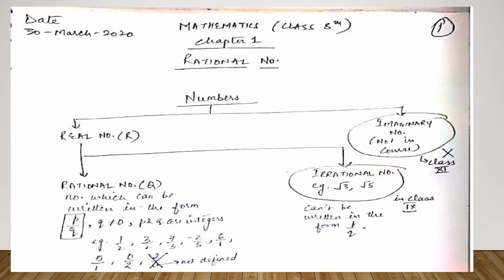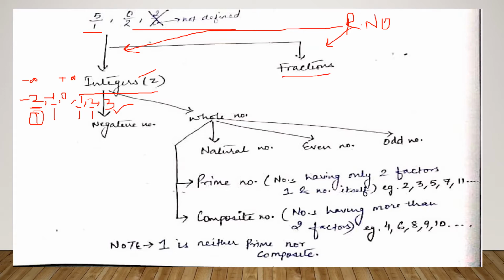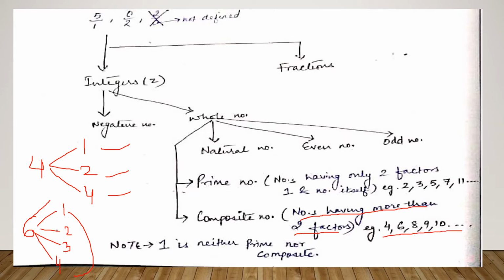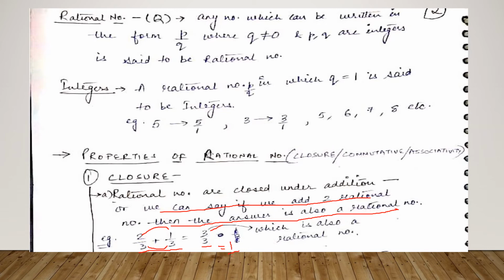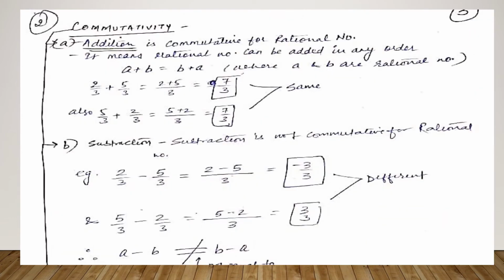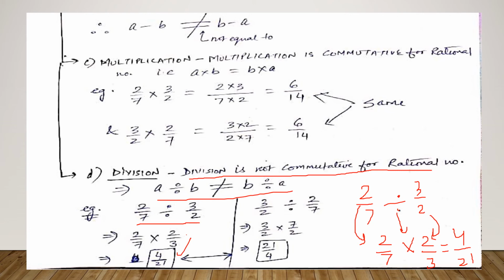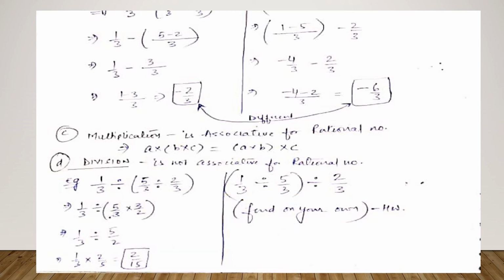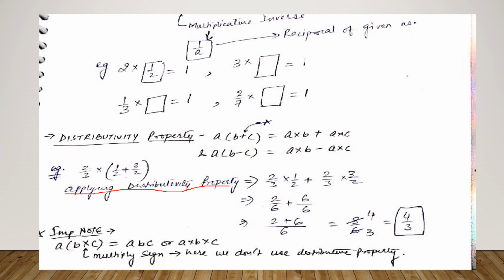Rational no class 8 lecture 1